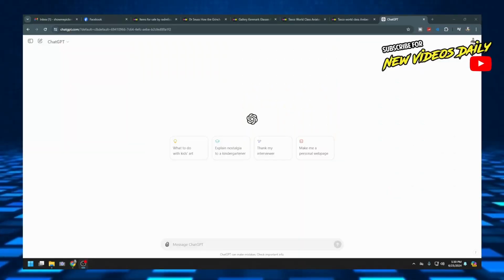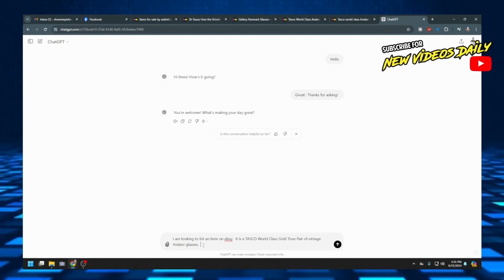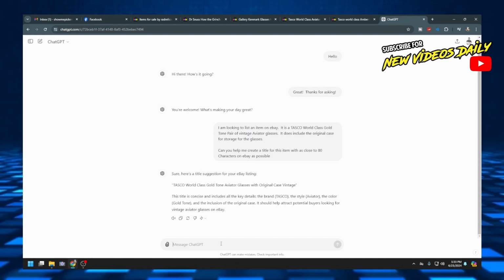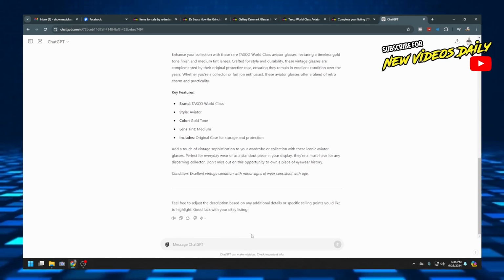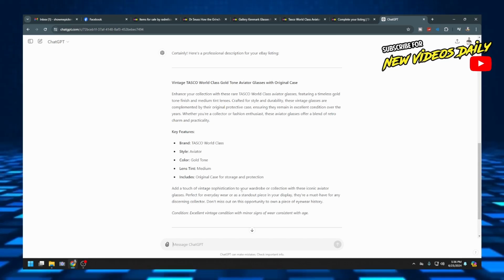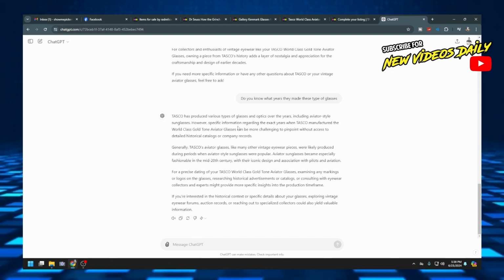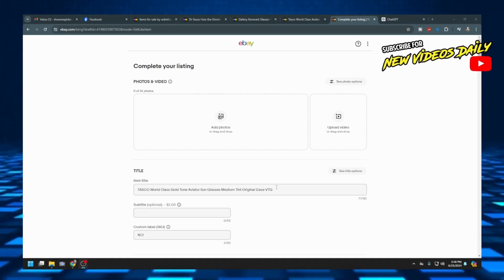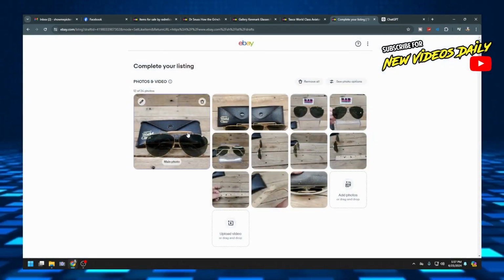SIMPLIFY EBAY LISTING USING AI / CHAT GPT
In this video, we explore how to use ChatGPT, an advanced AI language model by OpenAI, to create engaging and effective eBay titles and product descriptions. Discover how this powerful tool can help you save time and enhance your listings, whether you're an experienced seller or just starting out.

We demonstrate step-by-step how to input prompts into ChatGPT to generate optimized titles and detailed product descriptions that capture buyers' attention. Learn tips and tricks to refine the AI-generated content to suit your specific needs and make your eBay listings stand out from the competition.

Don't miss out on this valuable guide to leveraging AI for your e-commerce success!

✅ ANY CORRESPONDENCE CAN BE SENT TO:
JOHN JOHNSON
RAD RELICS
117 EAST MAIN
FREDERICKTOWN MO, 63645